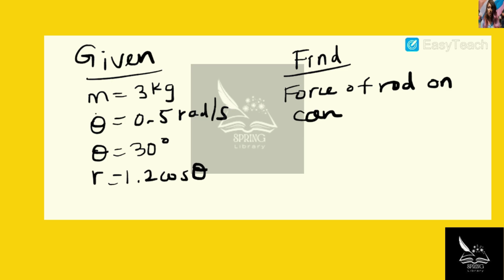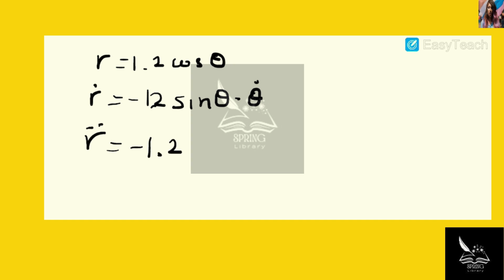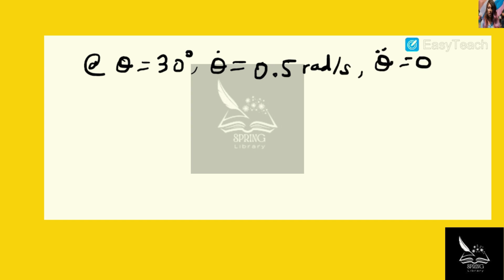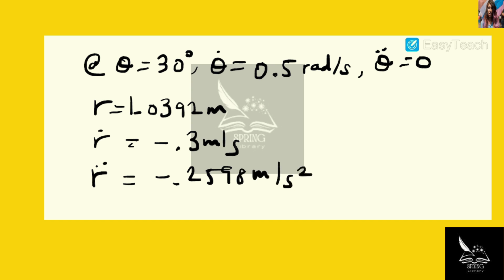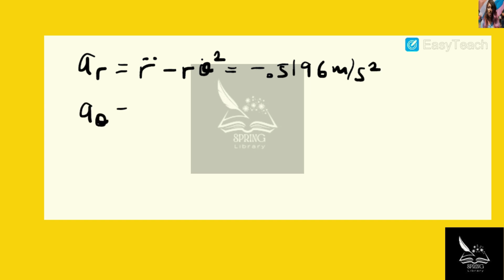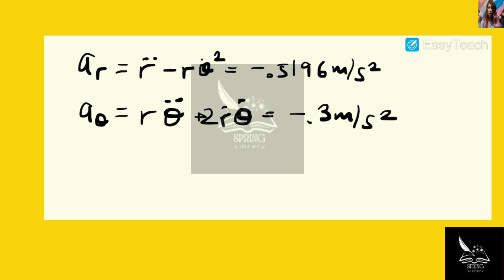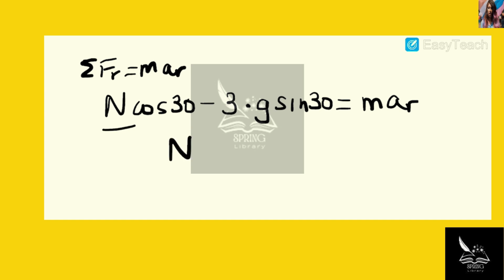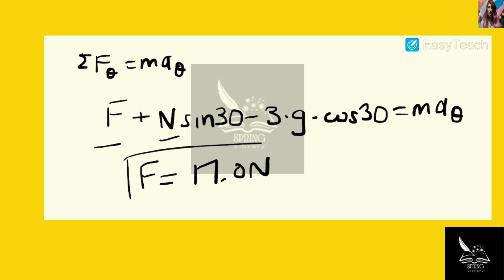A smooth can having a mass of is lifted from a feed at to a ramp at by a rotating rod. If the rod m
A smooth can having a mass of is lifted from a feed at to a ramp at by a rotating rod. If the rod maintains a constant angular velocity of determine the force which the rod exerts on the can at the instant Neglect the effects of friction in the calculation and the size of the can so that The ramp from to is circular, having a radius of .